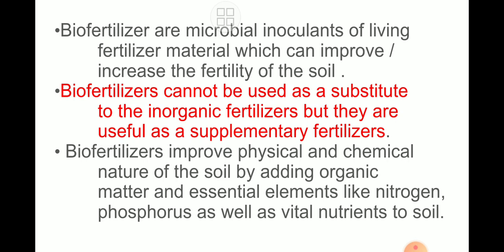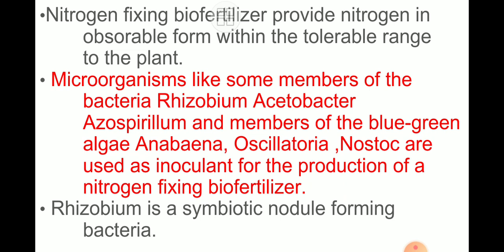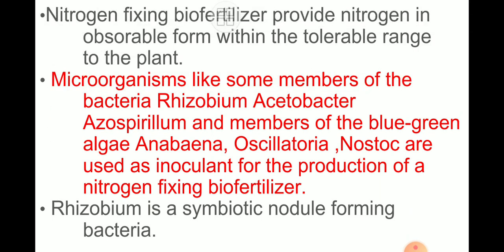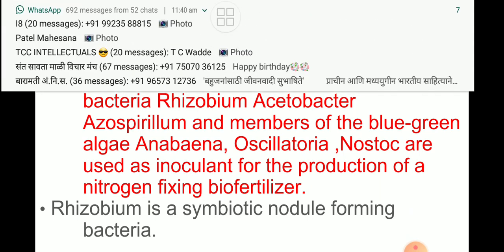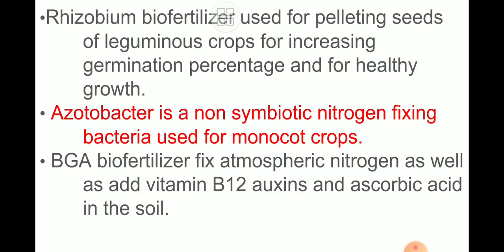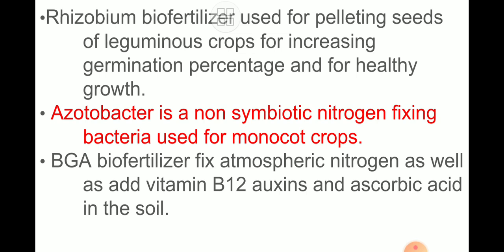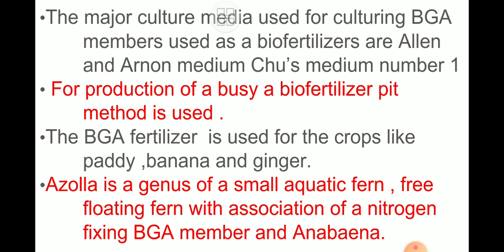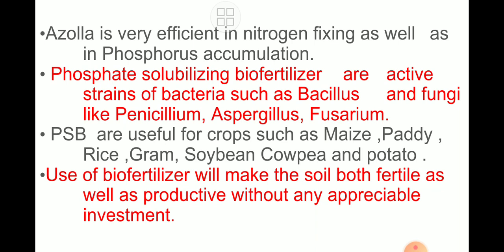DR BHAGAWAN SHANKAR MALI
FyBSc Bio--Fertiliser Industries